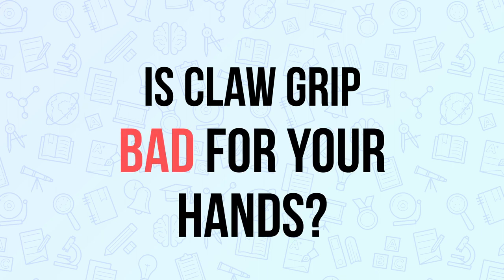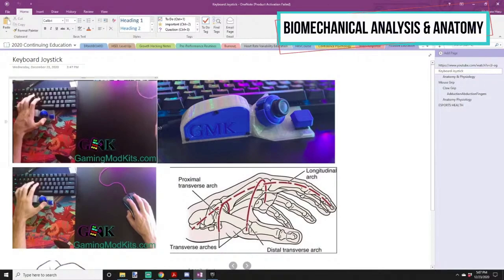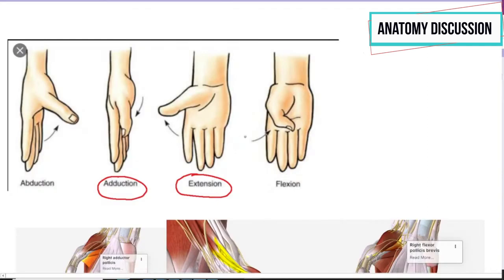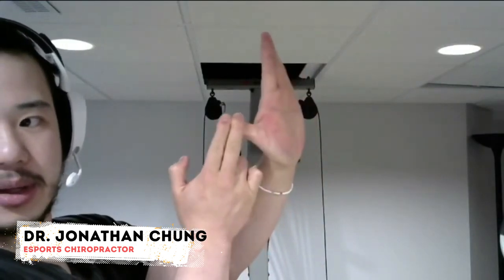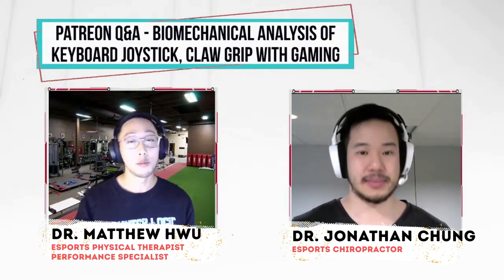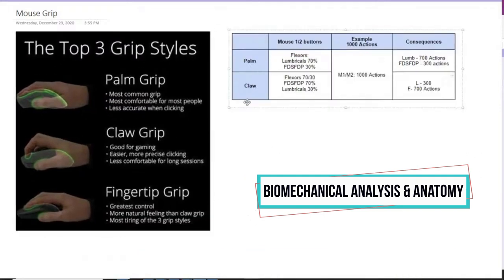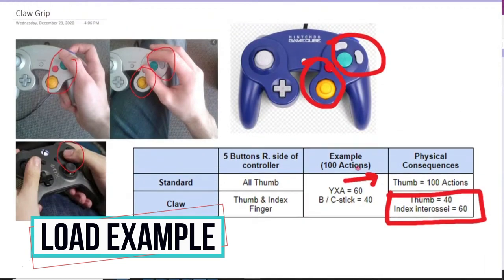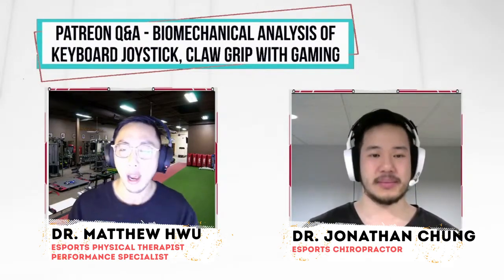DOES CLAW GRIP REALLY KILL YOUR HANDS? ASK THE ESPORTS DOCTORS FT. KEYBOARD JOYSTICK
Is claw grip really bad for you? The claw grip for the PC and controller and always of large discussion when it comes to the health of the hand. We wanted to answer this question and give you the full EXPLANATION of what you need to know so you can play more and hurt less. We also explore the rise of the keyboard joystick in Fortnite and our thoughts about biomechanics.

If you have ever had a question about claw - you need to watch this. It is NOT just about utilizing finger abduction more than finger flexion for the controller. We explain some underlying physiology necessary to consider and the bigger picture, of course! Timestamps as usual:

0:00 Introduction
0:12 Gaming Mod Kit Keyboard Joystick Overview
2:44 Biomechanical Analysis & Anatomy
5:17 Exercises to help ensure you can use Keyboard Joystick safely
9:04 Our conclusion of the gaming mod kit
9:38 Is Claw Grip Bad?
10:39 Biomechanical analysis of claw grip for PC
11:40 Relevant Anatomy for Claw Grip
13:40 Load Example PC Claw
16:45 Zoom out to see the big picture with health management
18:17 Controller Claw Grip Biomechanical Analysis & Relevant Anatomy
19:23 Load Example Controller Claw
21:21 ZOOM OUT AGAIN. See the bigger picture
22:30 conclusion